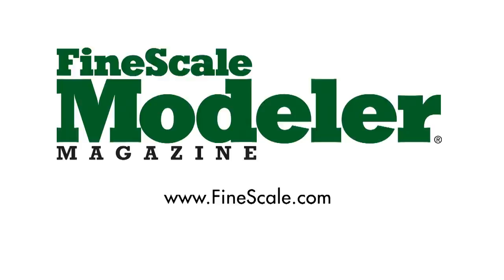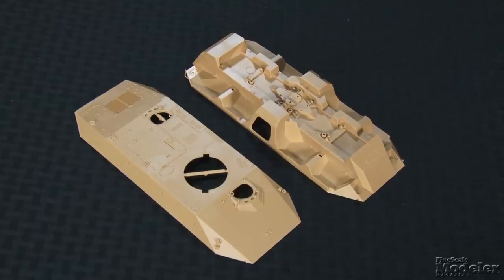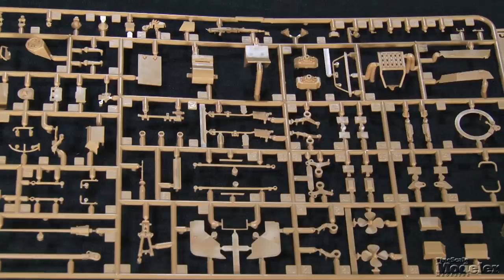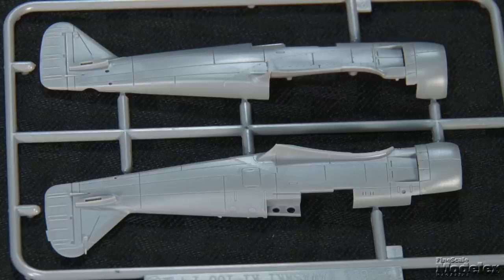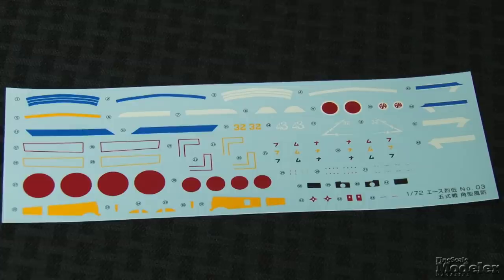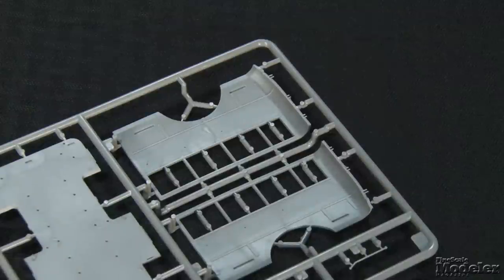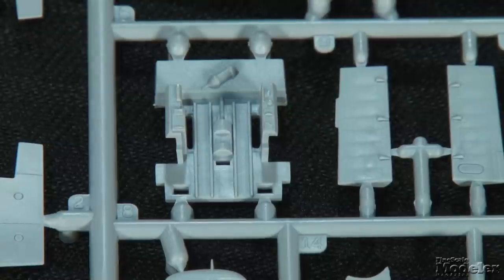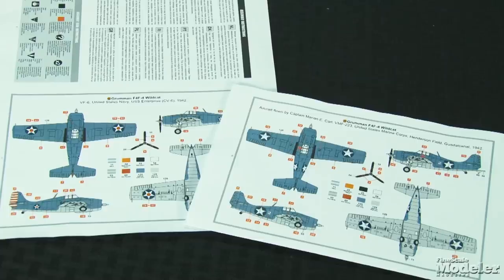Sneak peek at Airfix's new Wildcat, plus Takom, MiniArt, and Aoshima!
In this episode of FSM's New Product Rundown, Tim and Aaron look at Takom's 1/35 sale Luchs, Aoshima's 1/48 scale Ki-100 Tony, MiniArt's 1/35 scale GAZ-03-30 bus, and take a sneak peek at Airfix's upcoming 1/72 scale Wildcat.

00:32 Takom 1/35 scale Luchs
02:39 Aoshima 1/72 scale Ki-100 Tony
04:12 MiniArt 1/35 scale GAZ-03-30 bus
05:42 Airfix 1/72 scale F4F-4 Wildcat
07:25 Credits/Outtakes